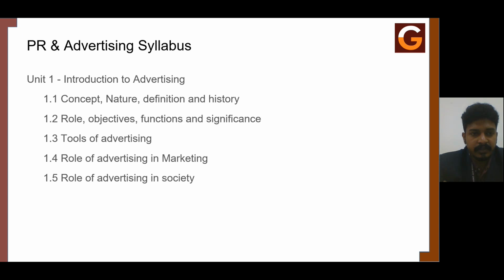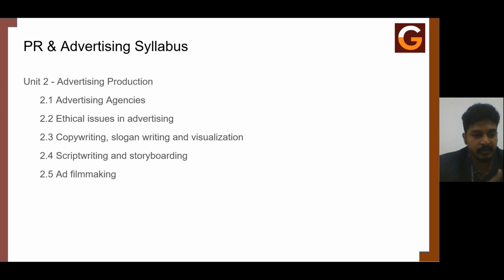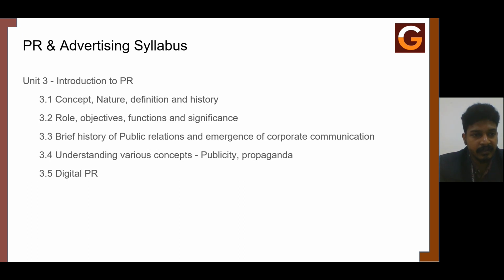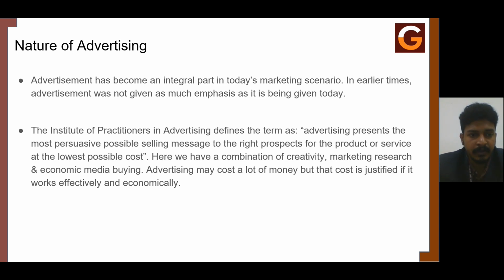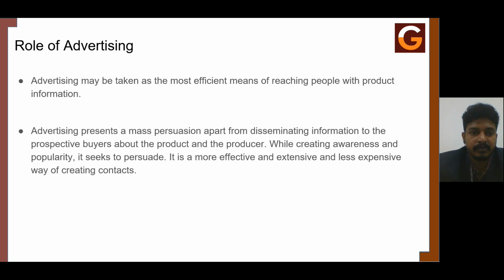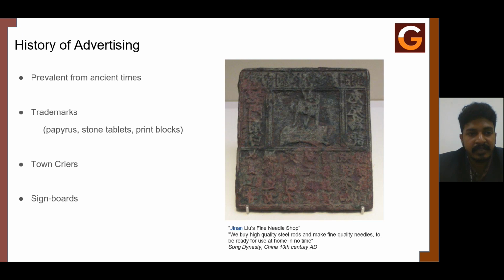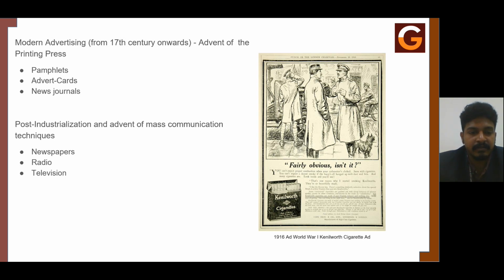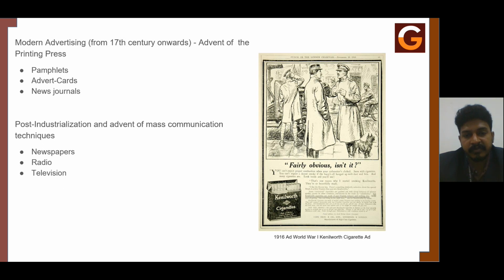PR & Advertising (Open Elective Course) - Session 1 - Introductory session + Sub Unit 1.1, 1.2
Session 1 - Introductory session + Sub Unit 1.1, 1.2